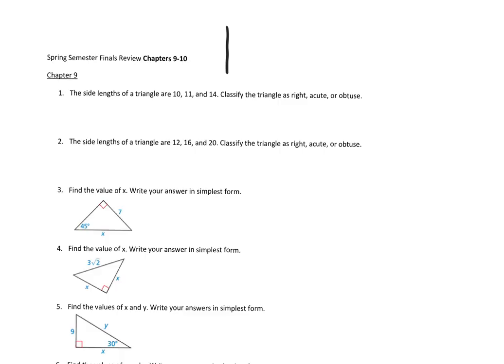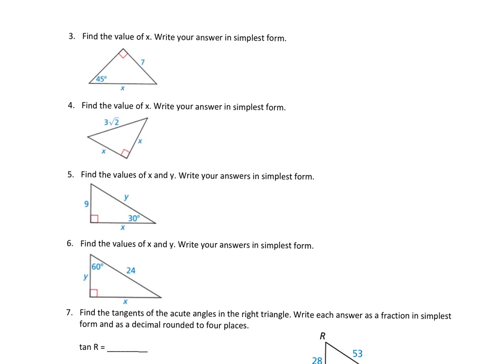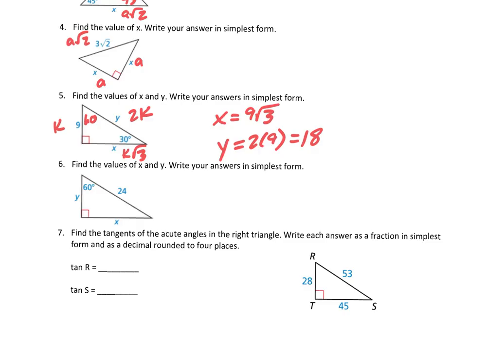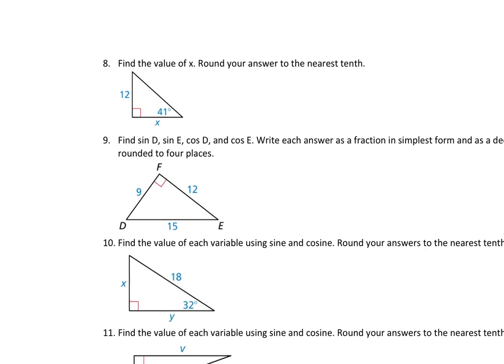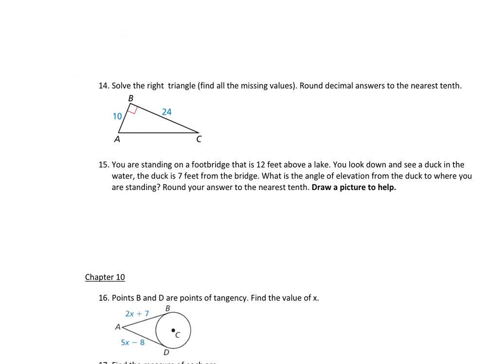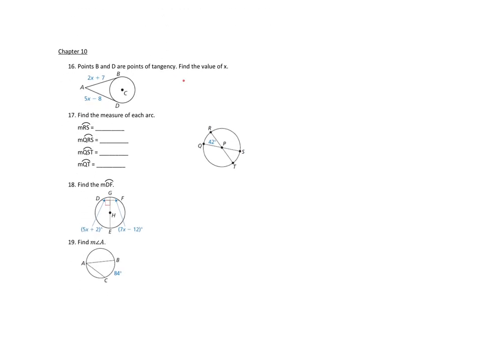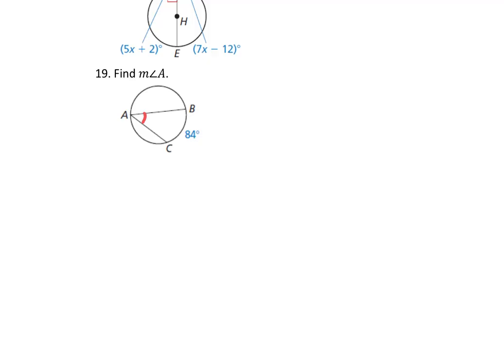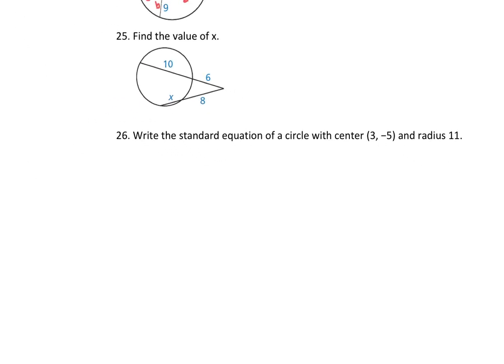Spring Finals Review (9-10)